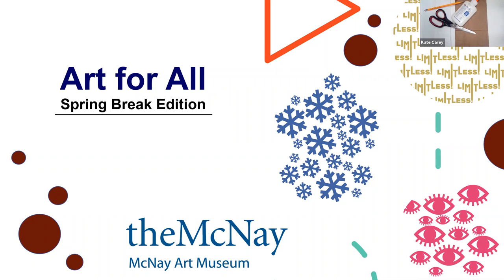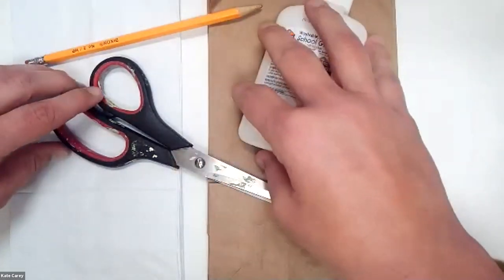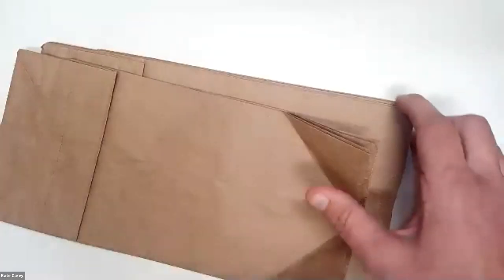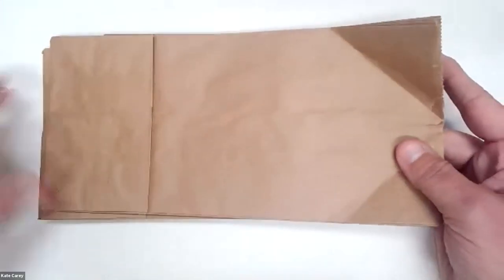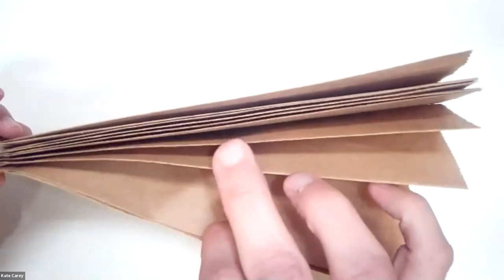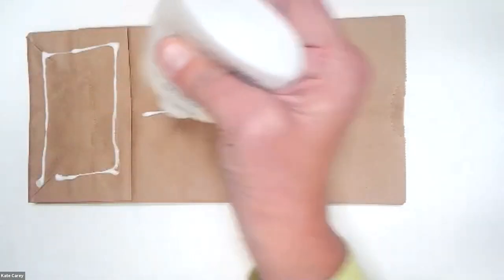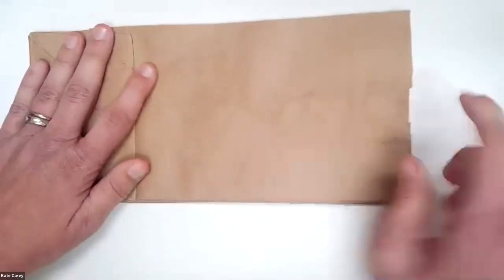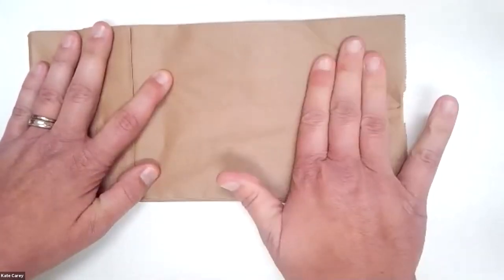Spring Break: Art for All | Sandy Skoglund: Paper Bag Snowflakes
This spring break, we will release five video demonstrations of simple, at-home art activities for everyone to dig into! Each activity relates to an artist in the exhibition Limitless!: Five Women Reshape Contemporary Art. We encourage everyone to share their finished art pieces from the demos on social media using the hashtag McNayArtForAll​ and we will share your project in our stories! Happy creating!

Supplies:
·         7 paper lunch bags (white, brown, or any color works)
·         Pencil
·         Glue (glue sticks or Elmer's)
·         String or ribbon to hang snowflakes

Spread glue over the gusset of the lunch sack and in a T down the center. Layer a lunch sack on top with the flat side glued to the gluey gusset. Repeat until you have 7 layers. Smush and hold so that glue sticks well. Fold the open ends of the lunch sacks in a point like a paper airplane. Cut along those crease lines. Avoiding the gusset, make decorative cuts on both sides of the layers of bags. Carefully place hands in the center of the outer two bags. Pull open like and accordion. Tape or glue remaining sides together to form snowflake
·         Pro tip: Mark sides of the stack of bags with a pencil before cutting to make cuts symmetrical.